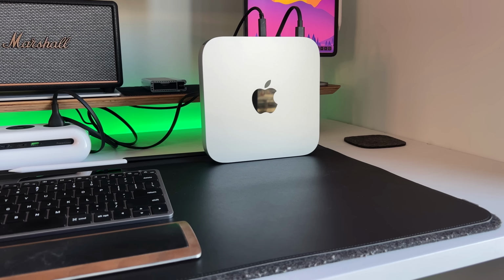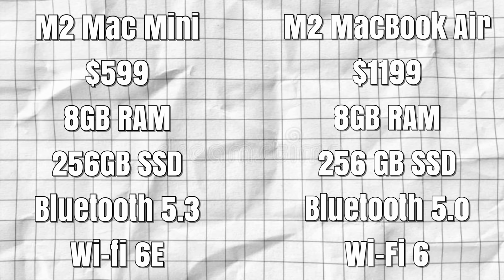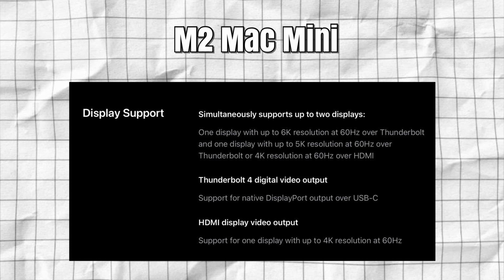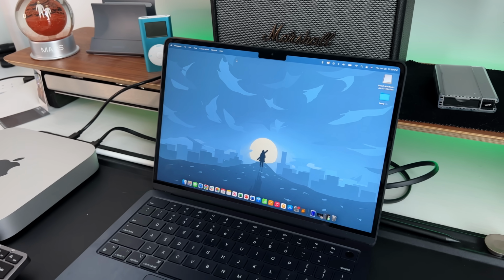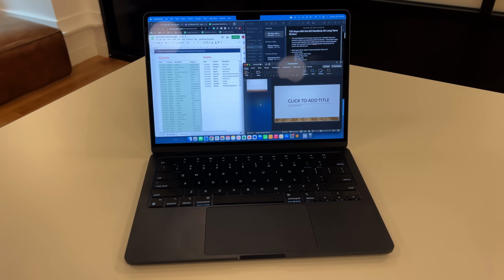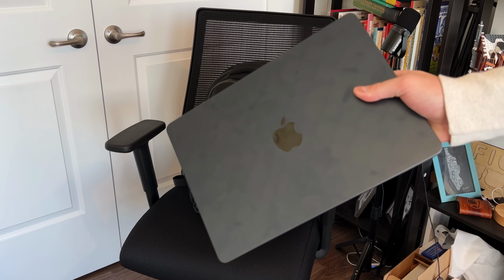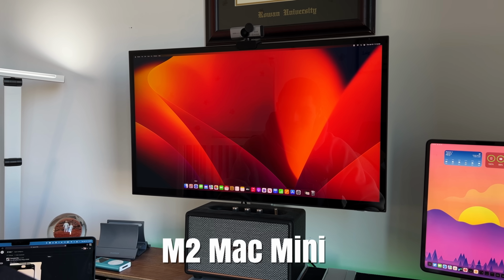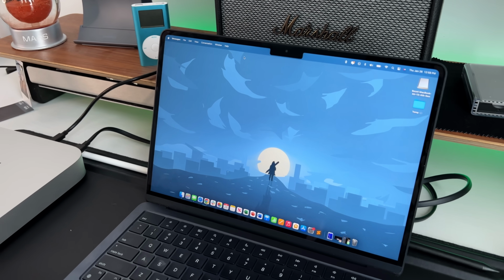Which Is The Better Buy For You? M2 Mac Mini vs M2 MacBook Air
I wanted to put the m2 Mac mini up against the M2 Macbook Air and see which is the better buy.  Because they have the same internals but the MBA is twice the price!

Products to consider!:

M2 Mac Mini
M2 MacBook Air ($50 off!)
M1 MacBook Air ($200 off!)
iPad Pro ($50 off)
Logitech Mouse

GEAR I USE:
12.9 M1 iPad Pro
44in Ultrawide Monitor Innocn

Time Stamps

0:00 - Intro ( What we are testing)
045 - Price Difference
1:27 - Specs
2:35 - Ports
3:24 - Display Support
4:40 - MacBook Air Pros
6:50 - Sound Test and Comparison
8:00 - Overall Portability
9:30 - Overall experience comparison
10:55 - Which one should you get?